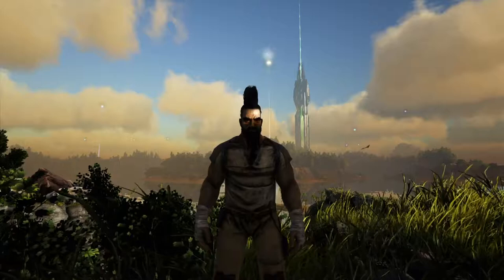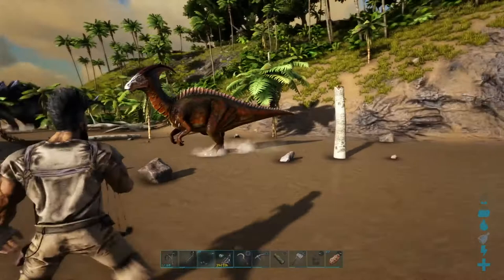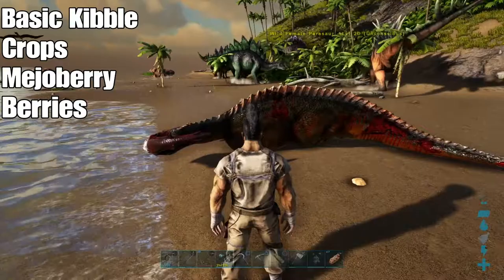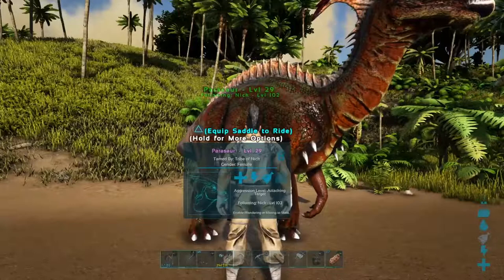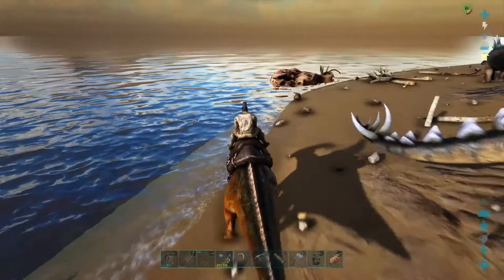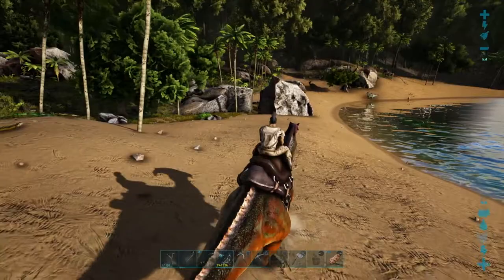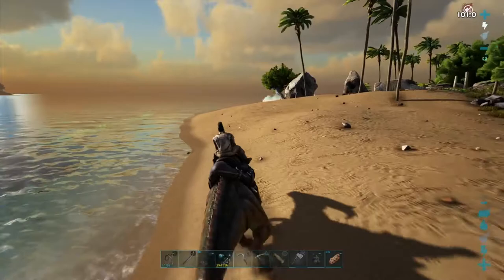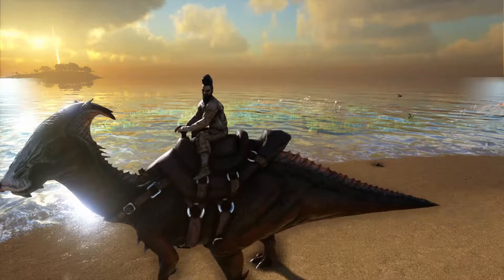All About The Parasaur Ark: Survival Evolved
PARASAUR TAME & HOW TO USE THEM - SPECIAL ABILITIES